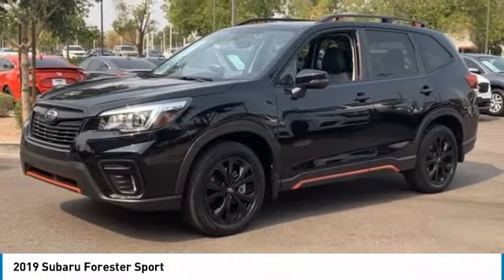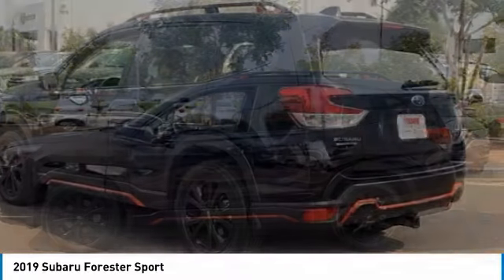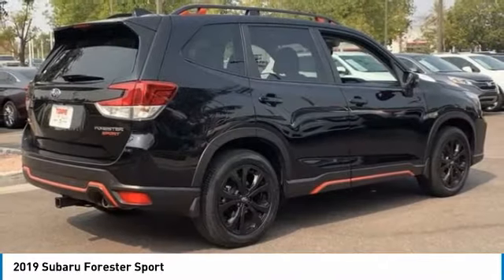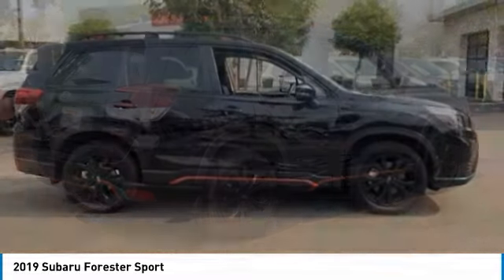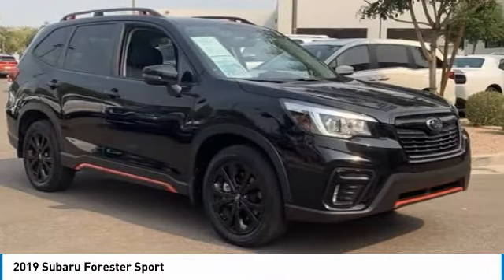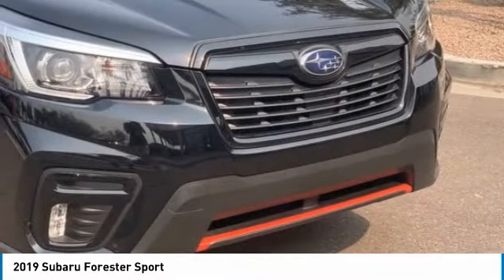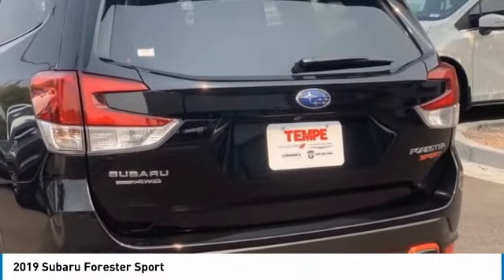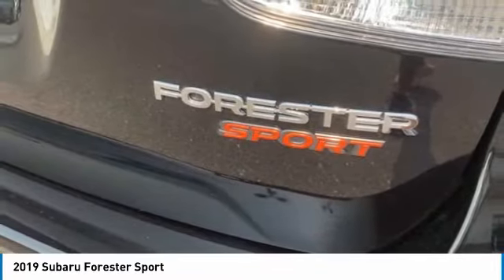2019 Subaru Forester LR12204A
This 2019 Subaru Forester Sport AWD has a CARFAX One-Owner. Clean CARFAX. 26/33 City/Highway MPG. Here are some of the features: 2.5L 4-Cylinder DOHC 16V VVT Lineartronic CVT 6 Speakers, Air Conditioning, Alloy wheels, Blind Spot Detection w/Rear Cross Traffic Alert, BSD & Rev Auto Brake & harman kardon & Pwr Rr Gate, Exterior Parking Camera Rear, Front Bucket Seats, Front Center Armrest, harman kardon 576W Amp & Speaker System, Power driver seat, Power moonroof: Panoramic, Power Rear Gate, Power steering, Power windows, Radio: Subaru Starlink 8.0 Multimedia Plus System, Remote keyless entry, Reverse Automatic Braking System (RAB), Steering wheel mounted audio controls.At Tempe CJDR and Kia, we are committed to providing our customers with SAFE and RELIABLE vehicles at the RIGHT PRICE! All pre-owned vehicles are subject to an extensive 110 point inspection, and ALL reconditioning costs are already included in the price of the vehicle. *Tempe $1,000 Finance Bonus Cash discount only available for standard prime lender conventional financing arranged through Tempe Dodge OAC. We reserve the right to determine customer eligibility for the $1,000 Tempe Finance Bonus Cash discount.Awards:* 2019 KBB.com 10 Best All-Wheel-Drive Vehicles Under $30,000 * 2019 KBB.com 10 Best SUVs Under $30,000 * 2019 KBB.com 12 Best Family Cars * 2019 KBB.com Brand Image Awards * 2019 KBB.com 5-Year Cost to Own Awards